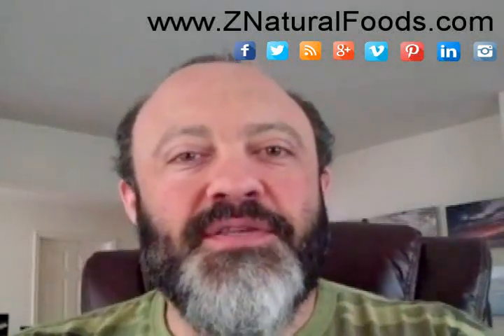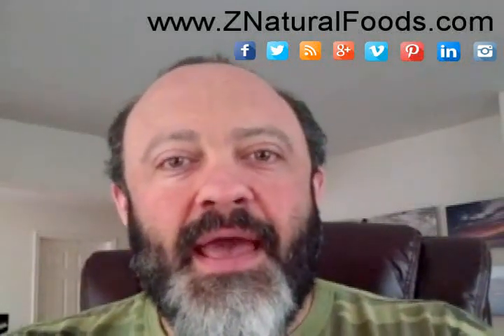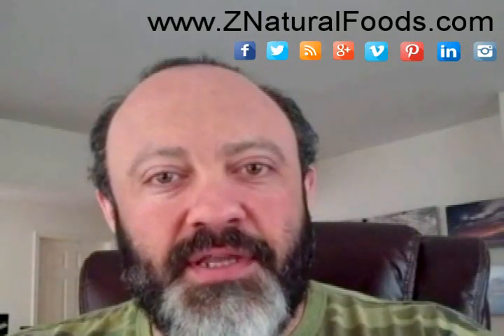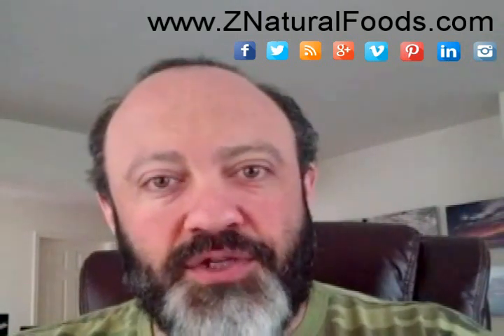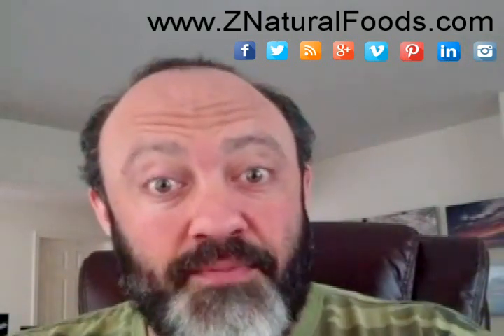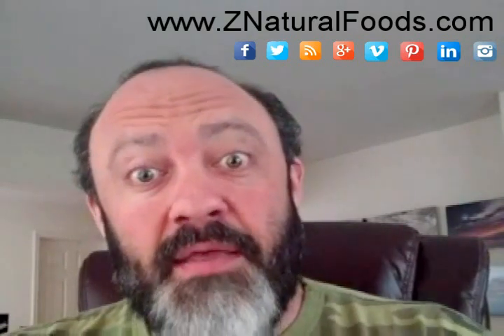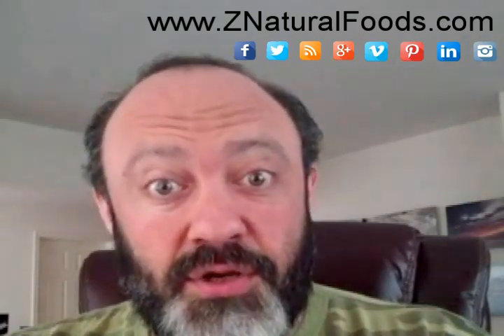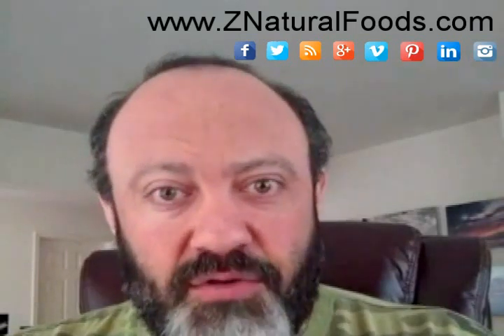The Truth behind Whey Protein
Factors that affect an end result whey protein powder.

You can purchase all our protein powders, including our whey protein on our